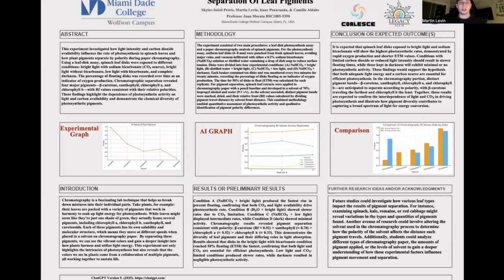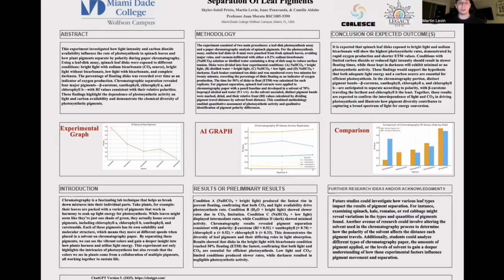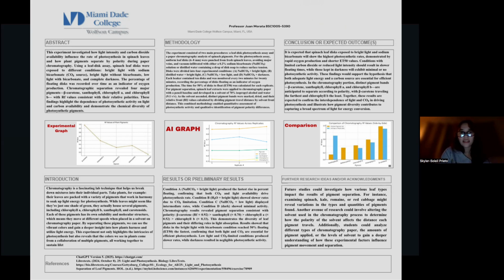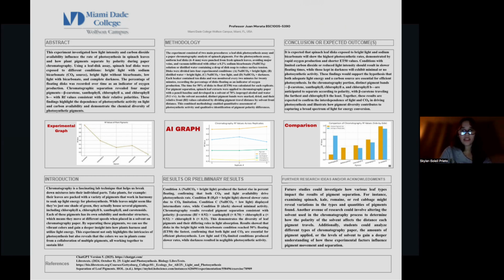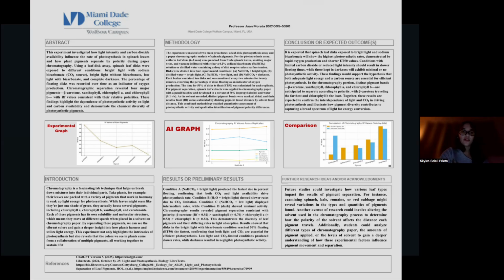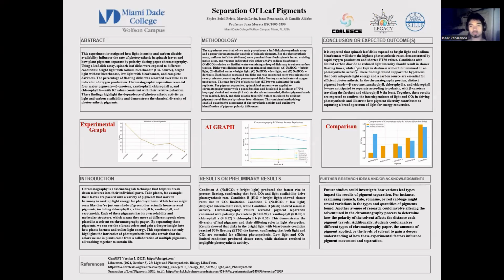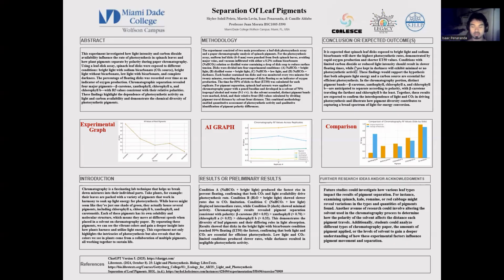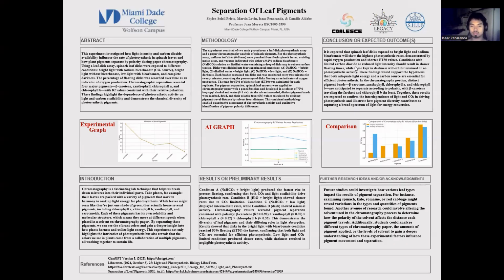Separation of Leaf Pigments